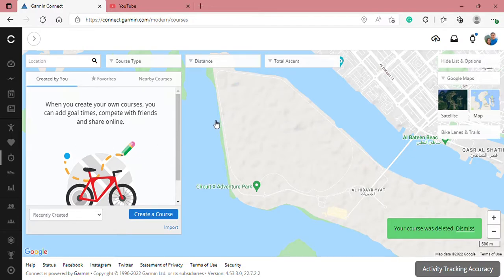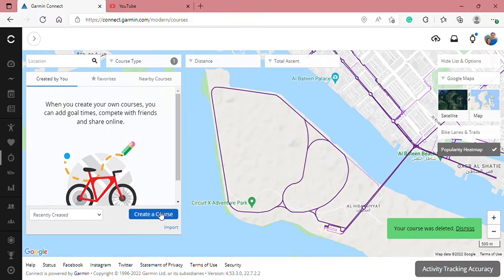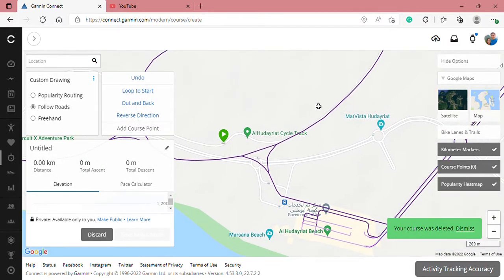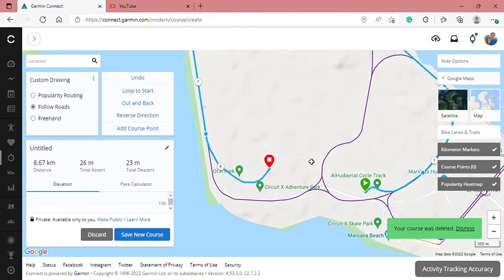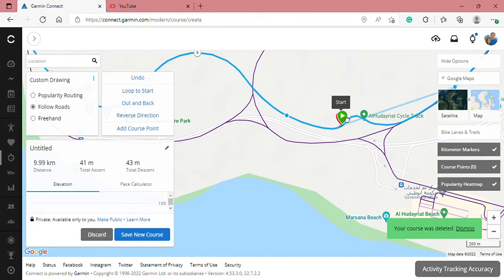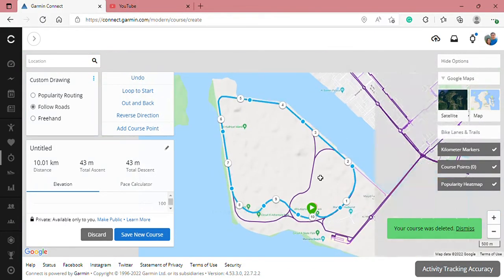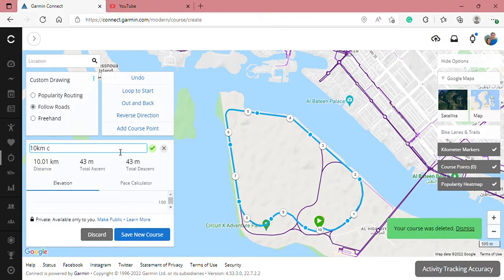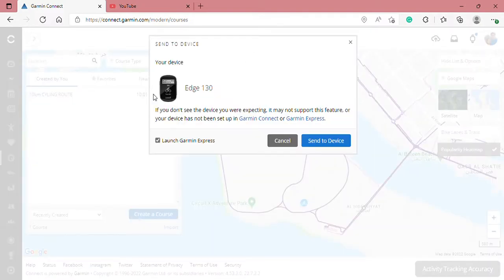How to upload GPS cycling map guide on _ Garmin Edge 130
Hi, this simple tutorial video shows an easy step on making a cycling GPS course from your laptop to your Garmin edge 130 device. I hope this tutorial would help a lot of cyclists. Thanks